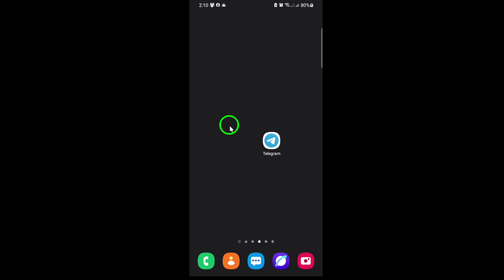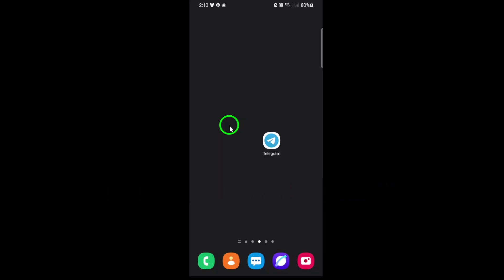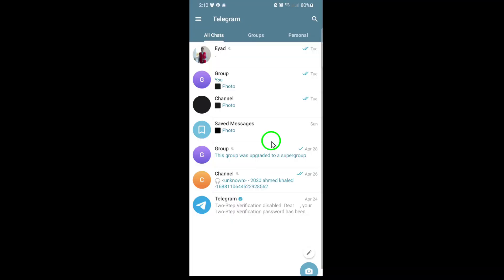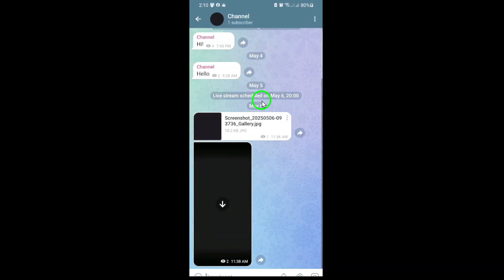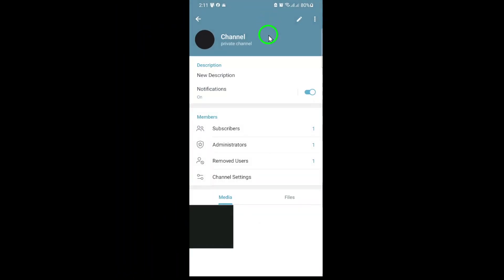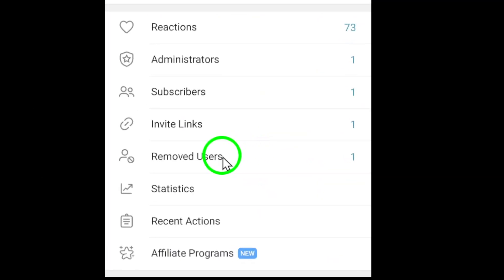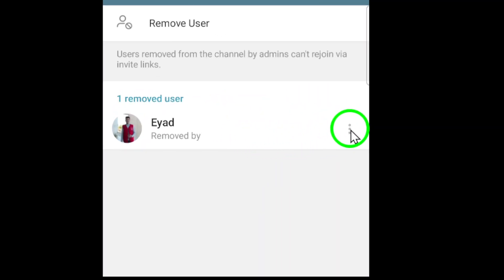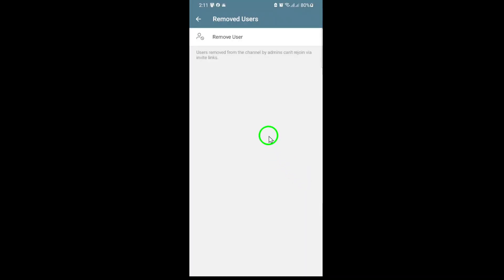How To Re Add Removed Users On Telegram Channel (Updated)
Learn how to re-add removed users on your Telegram channel with this updated step-by-step guide. Restoring previously removed members is simple and can help you grow your channel community again.

Follow these steps:

1. Open Telegram

2. Go to your Channel

3. Tap on the Channel Name

4. Tap on Removed Users

5. Tap on the three dots next to the user you want

6. Select Add to Channel

This tutorial covers the latest method for 2025, making it easy for you to manage your Telegram channel membership.

Chapters:
00:00 Intro
00:12 Soultion
01:05 Outro